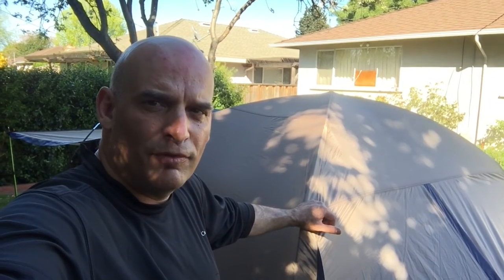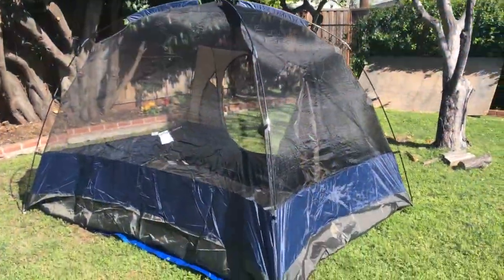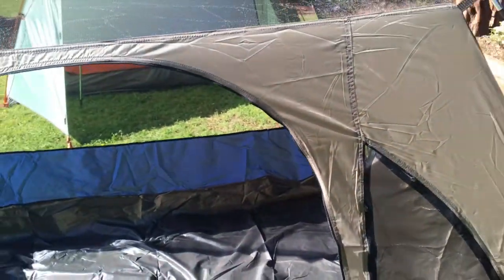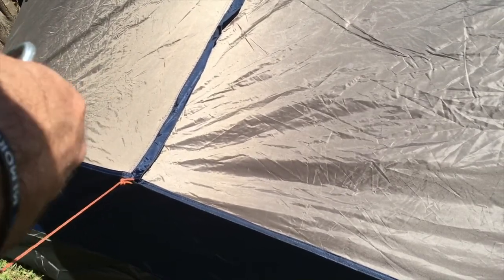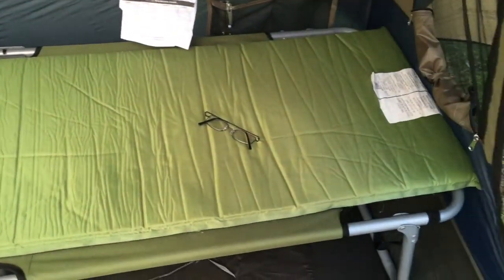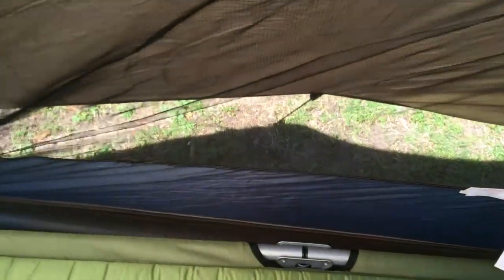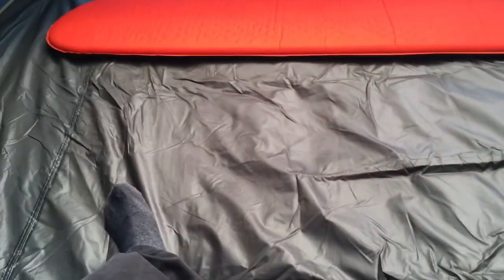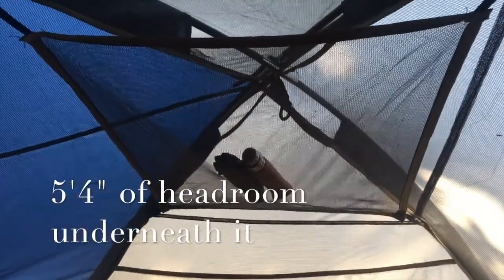Field & Stream Wilderness Lodge: 4 person dome tent with a vestibule.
Great car camping tent for 2 people and a pet.
very well made and about half price of a comparable brand name with similar features.

Celebrate Life
BB